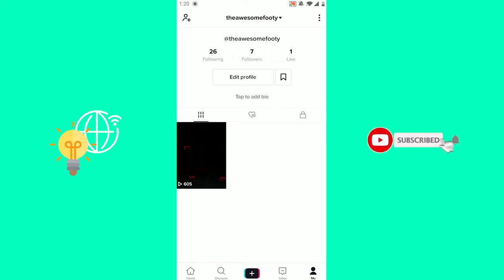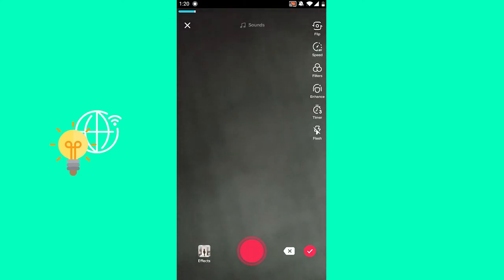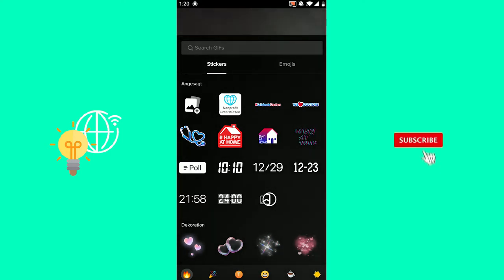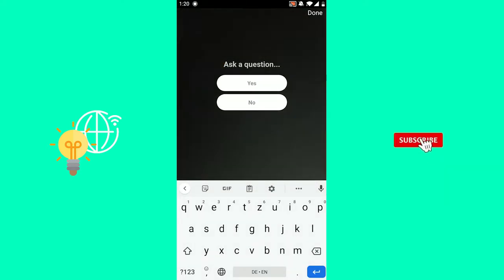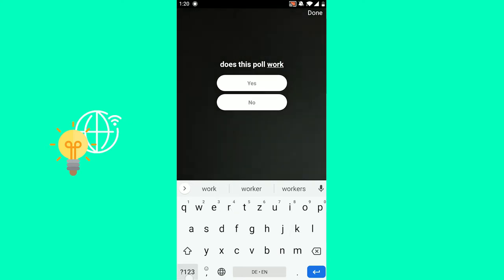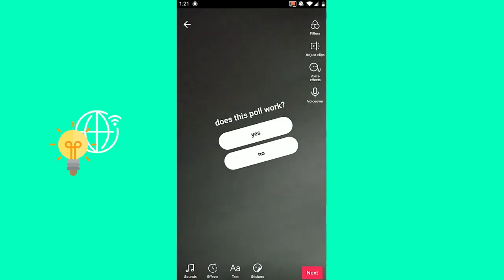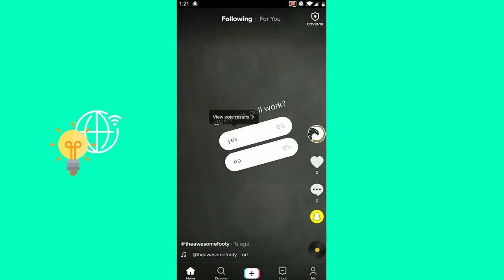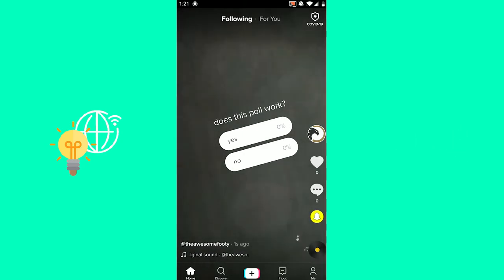How to Add Polls on TikTok! (2021)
In this video i am showing you how to add polls to your tiktoks on iphone or android in 2021.